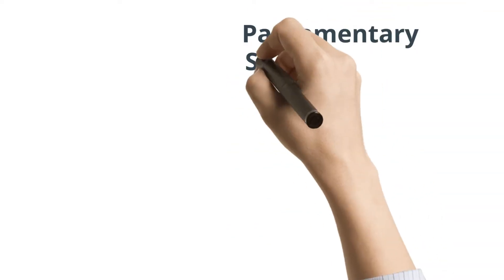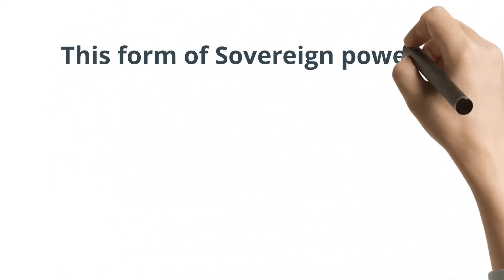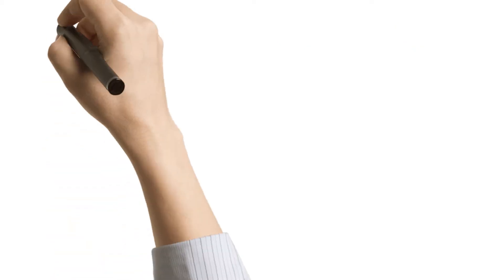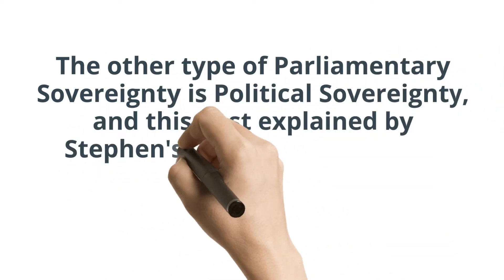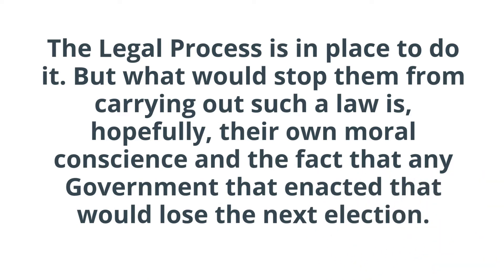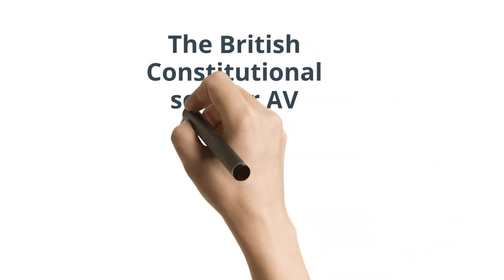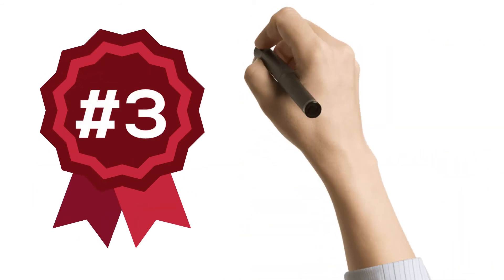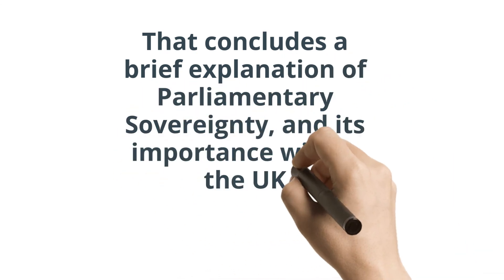Public Law: Parliamentary Sovereignty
This video gives a basic explanation of Parliamentary Sovereignty and its importance within the UK Constitution. It lays the groundwork for a more detailed analyse of AV Dicey's criteria for Sovereignty which will be the subject of a future video.